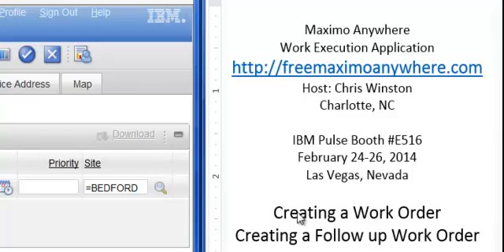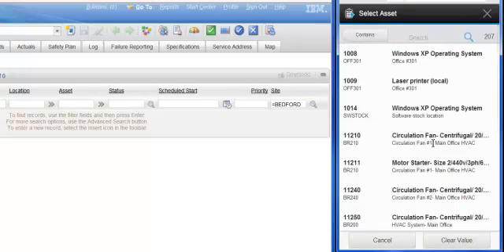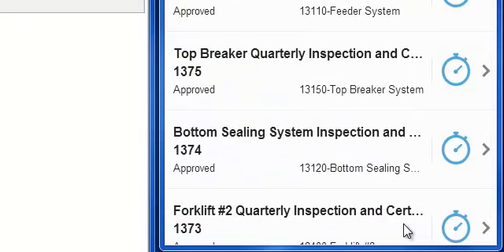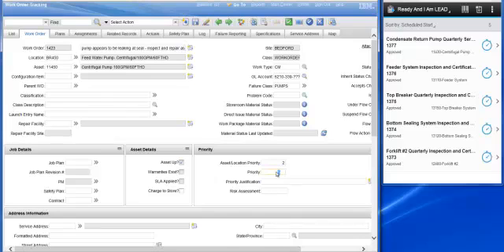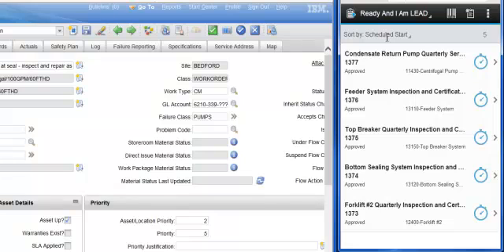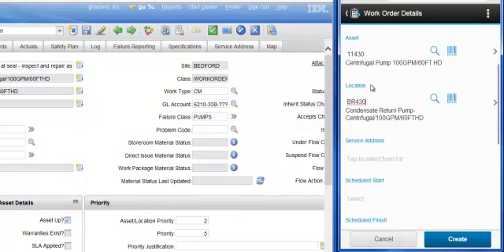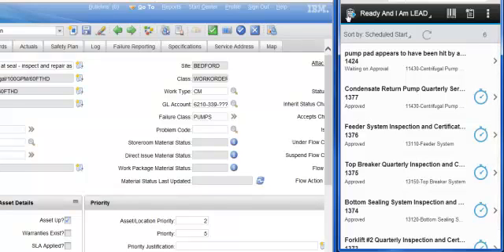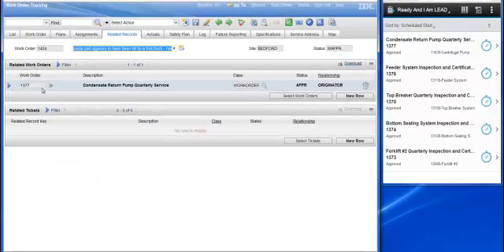IBM Maximo Anywhere Work Execution - Part 2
In this video, Projetech's Chris Winston continues his explanation of IBM Maximo Anywhere Work Execution.

IBM® Maximo® Anywhere enables remote access from smartphones, tablets and other mobile devices to Maximo Asset Management processes for work, asset and inventory management. Built on the IBM Worklight® platform, the software helps improve productivity of technicians, managers and inspectors by delivering timely access to remote and mobile asset data. Organizations can easily tailor the interface and create their own applications, giving them one tool for full enterprise mobility.